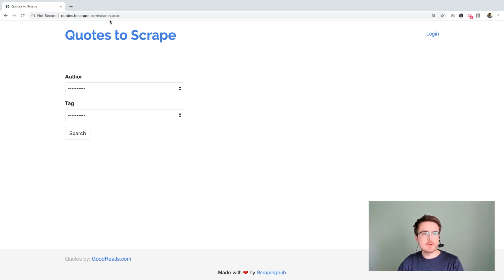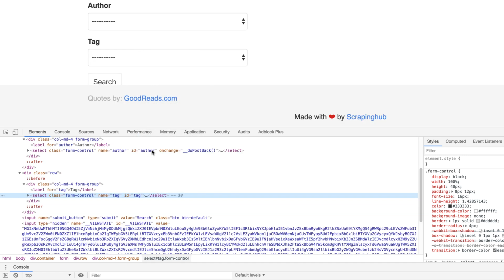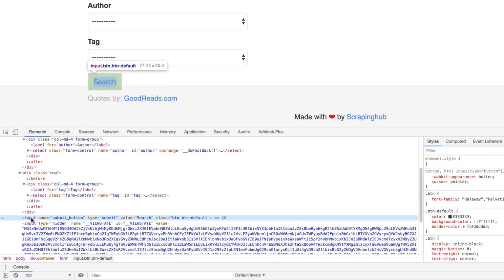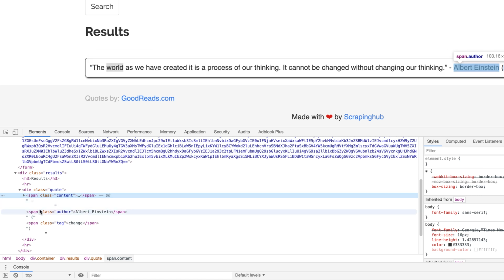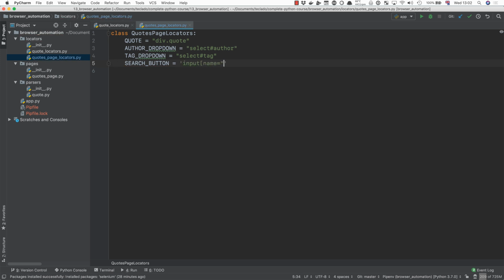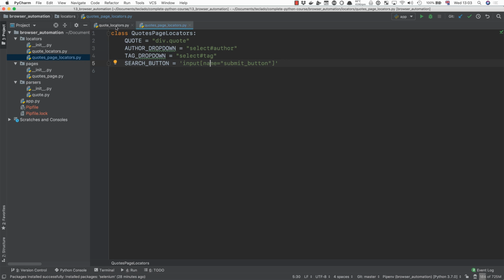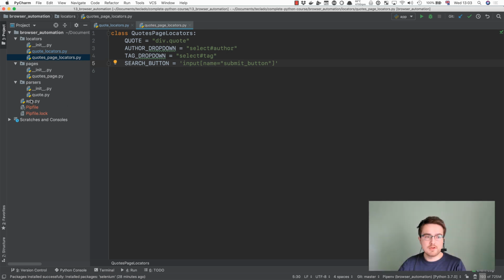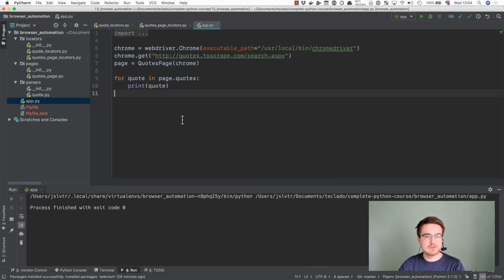video12 5 Our new page locators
Browser Automation with Selenium: Our new page locators